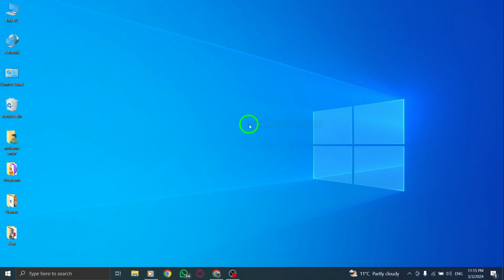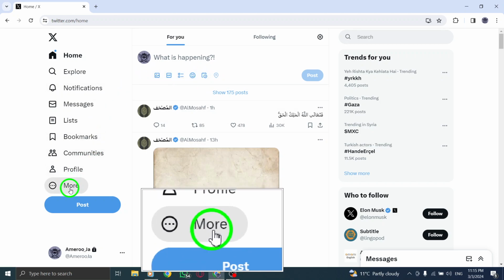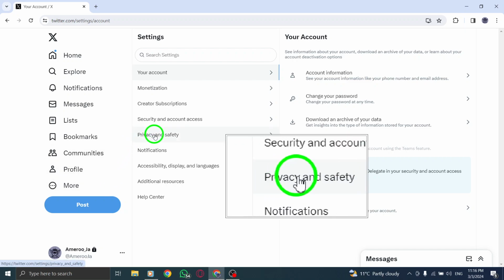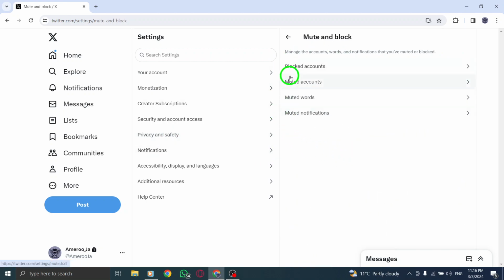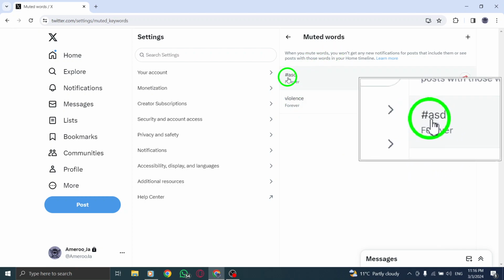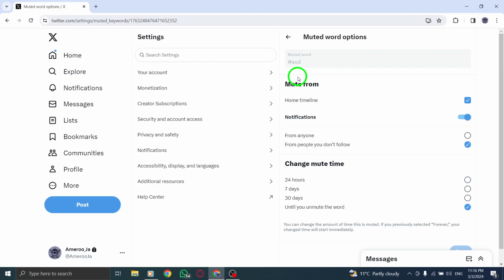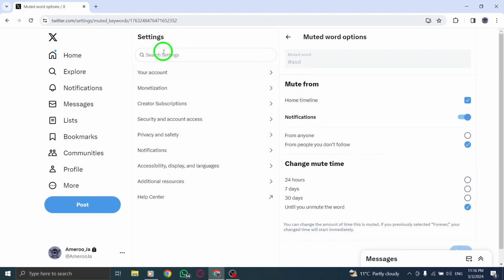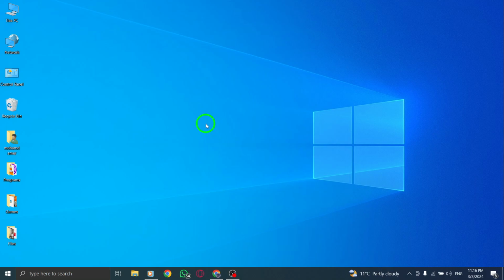How To Edit Muted Hashtags On X (Twitter) On PC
Learn how to edit muted hashtags on Twitter using your PC with these simple steps:

1. Click More from the side navigation menu, then click Settings and privacy.
2. Click the Privacy and safety tab, then click Mute and block.
3. Click Muted words.
4. Click the hashtag you’d like to edit.
5. Change the Mute from or Extend mute time selections, and click Save.

Watch the tutorial for a step-by-step guide on customizing your muted hashtags list on Twitter.